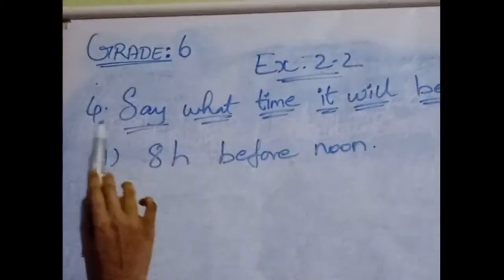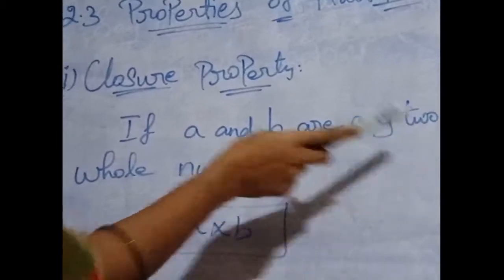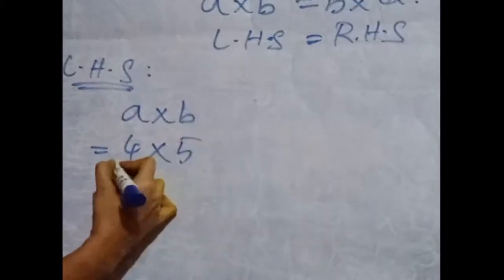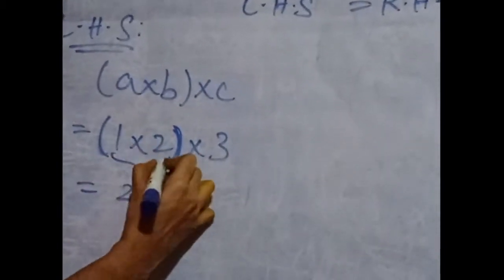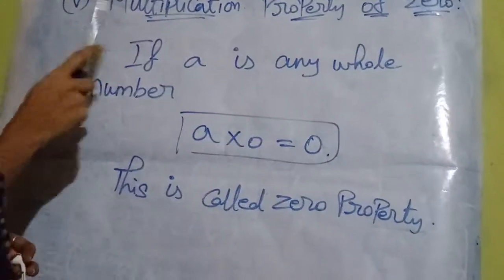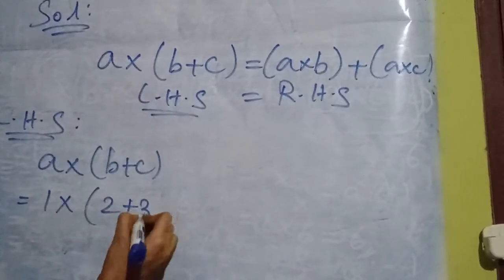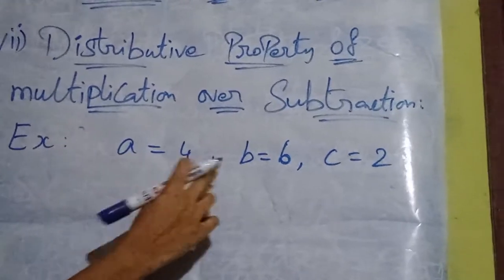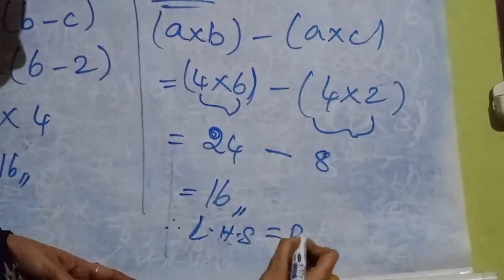SVSSS (6CBSE) VI - Math - 2.3 - Operations on Whole Numbers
Duration: 09m10s

Lesson Description:
Chapter -2 Operations on whole numbers 2.3. This video involves 1.Properties of subtraction and
2. Properties of multiplication of whole numbers (closure, commutative, associative, multiplicative identity, multiplication property of zero, distributive property of multiplication over addition and subtraction) with having some example and exercise problems .